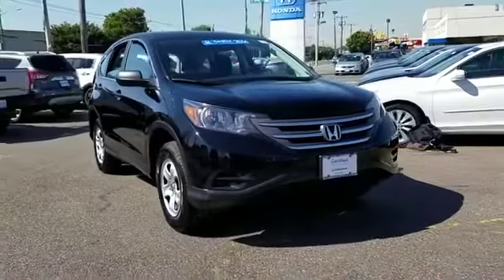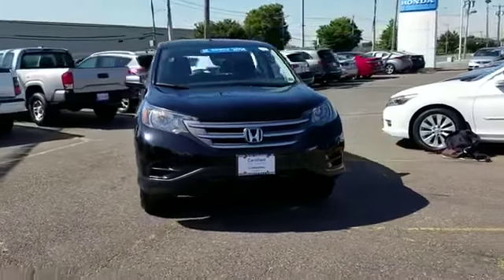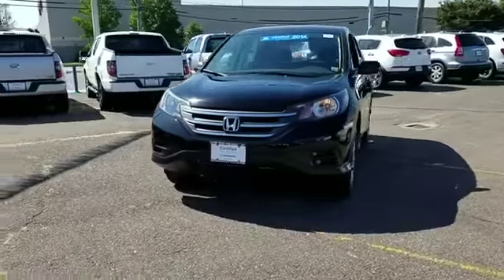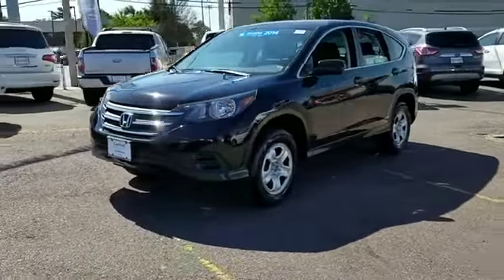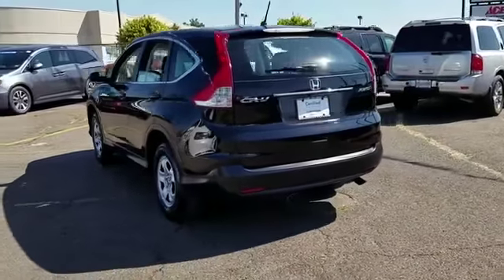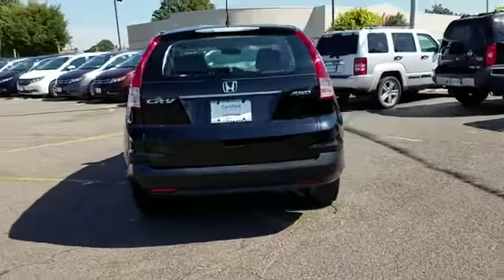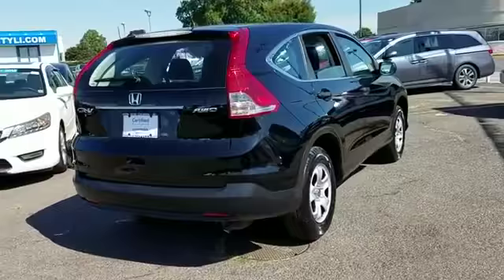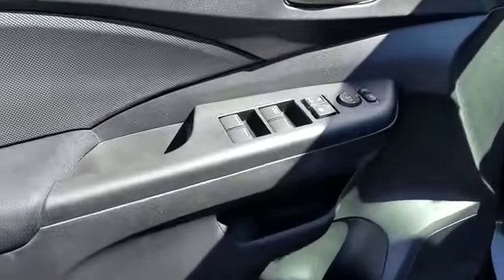2014 Honda CR-V LX Levittown, Farmingdale, Bethpage, Wantagh, Massapequa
2014 Honda CR-V LX Levittown, Farmingdale, Bethpage, Wantagh, Massapequa Crystal Black Pearl exterior and Black interior, LX trim. FUEL EFFICIENT 30 MPG Hwy/22 MPG City! ONLY 36,255 Miles! Bluetooth, CD Player, iPod/MP3 Input, All Wheel Drive, Back-Up Camera. SEE MORE! KEY FEATURES INCLUDE: All Wheel Drive, Back-Up Camera, iPod/MP3 Input, Bluetooth, CD Player. MP3 Player, Keyless Entry, Child Safety Locks, Steering Wheel Controls, Electronic Stability Control. Honda LX with Crystal Black Pearl exterior and Black interior features a 4 Cylinder Engine with 185 HP at 7000 RPM*. EXPERTS ARE SAYING: Edmunds.com explains ". the CR-V offers a mix of practicality, comfort, usability, fuel economy, driver involvement, reliability and low ownership costs that simply hasn't been matched by any other compact crossover SUV.". BUY FROM AN AWARD WINNING DEALER: Honda City of Levittown, NY - Long Island's "Smart" Dealer! You can also visit our showroom at 3853 Hempstead Turnpike, Levittown, NY 11756 and browse our huge inventory of new and used automobiles. Drive Honda City Smart! Horsepower calculations based on trim engine configuration. Fuel economy calculations based on original manufacturer data for trim engine configuration. Please confirm the accuracy of the included equipment by calling us prior to purchase.